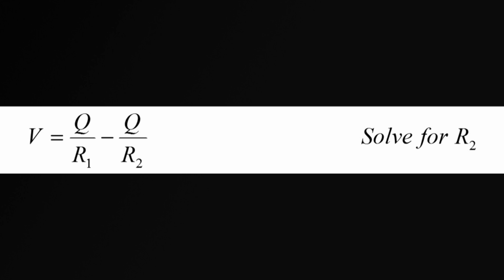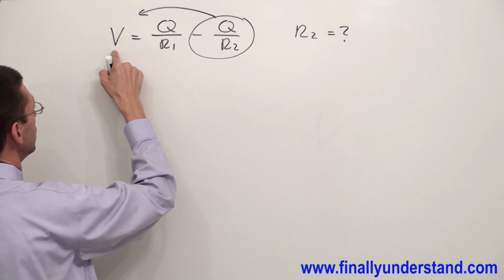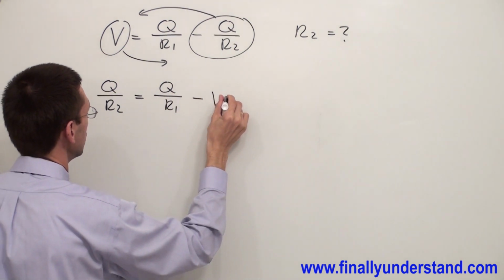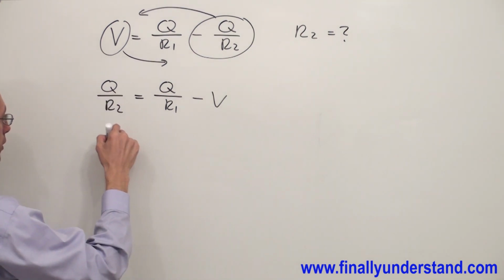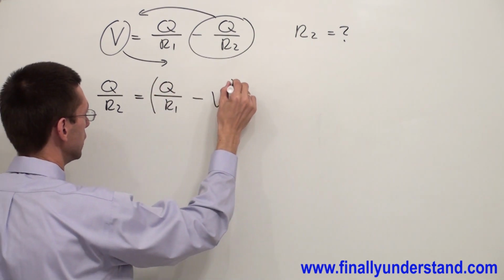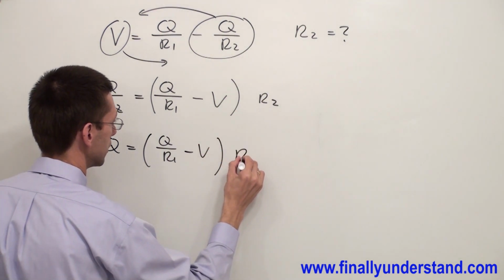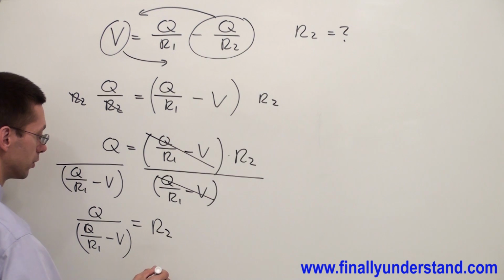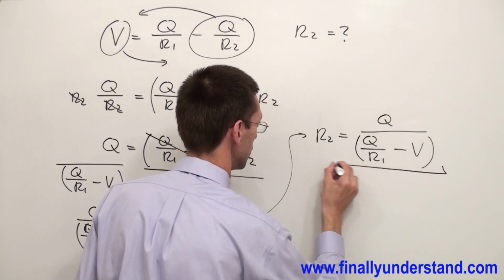Solve the Formula for the Indicated Variable | Step-by-Step Algebra Tutorial 25